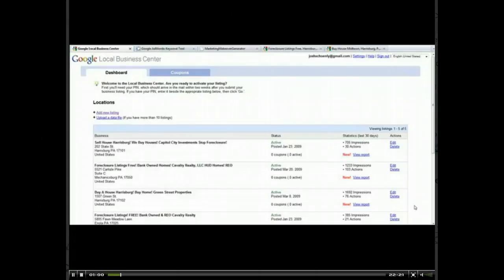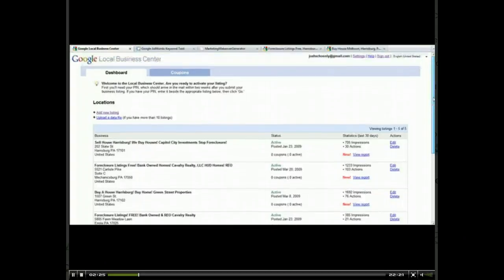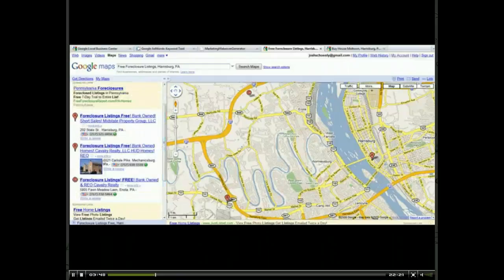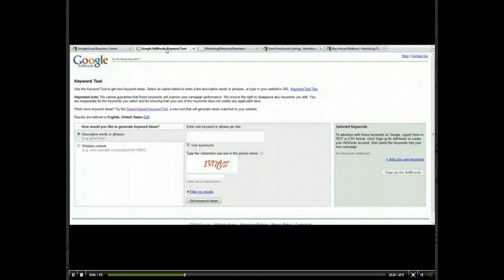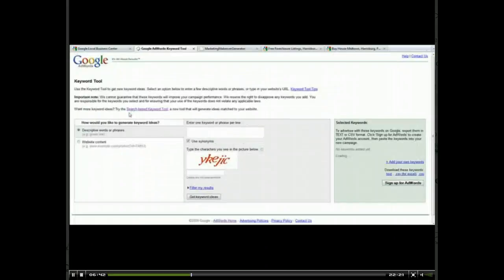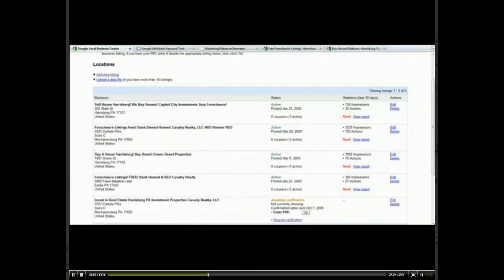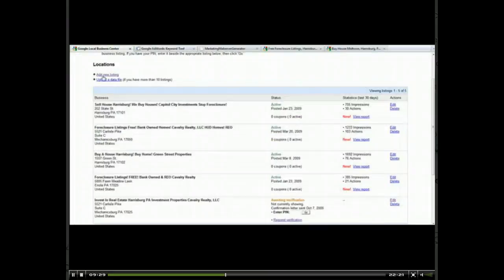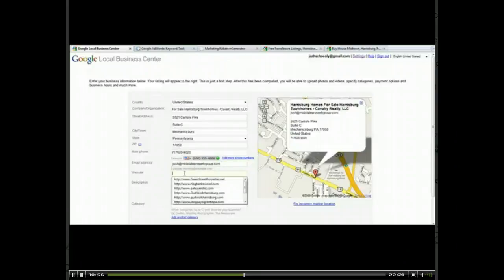rtech google places1